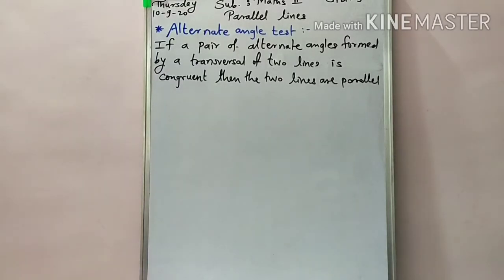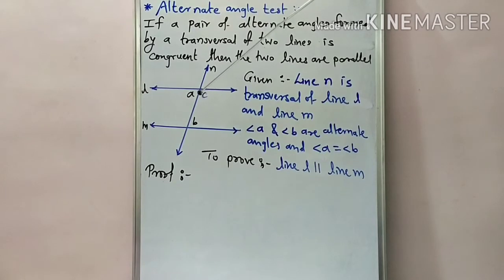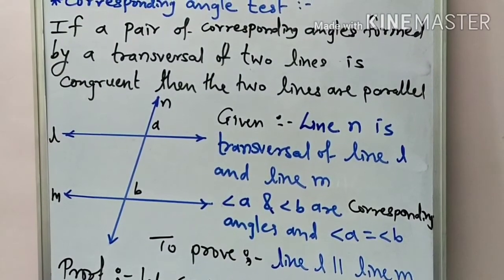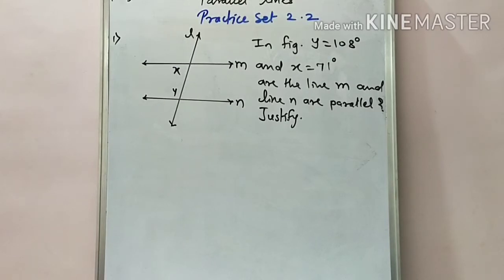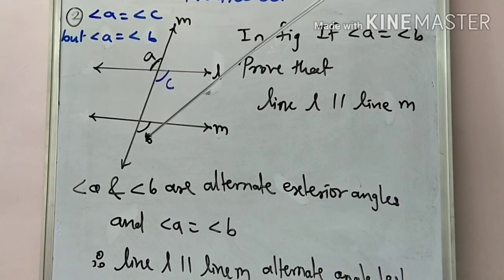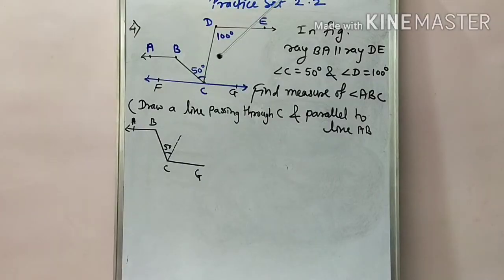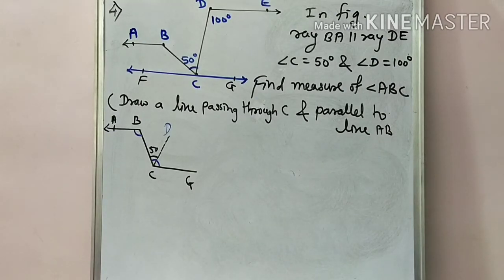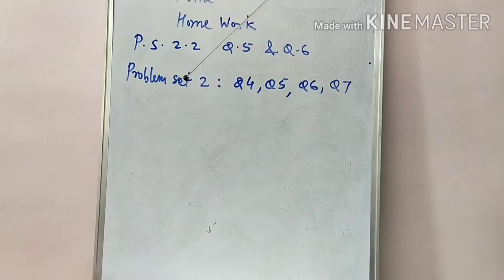9th maths 2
practice set 2.2, theorems